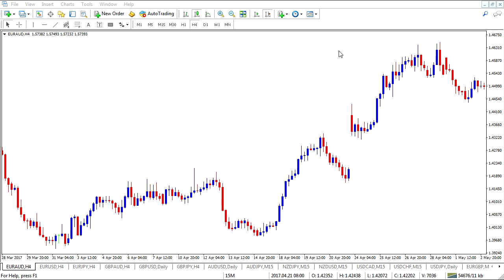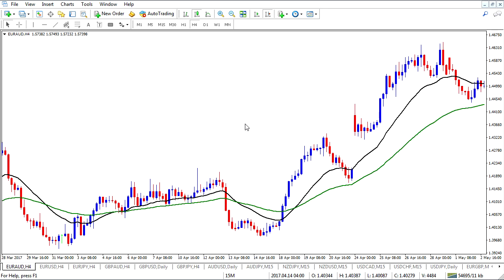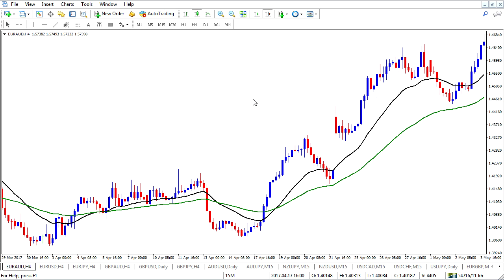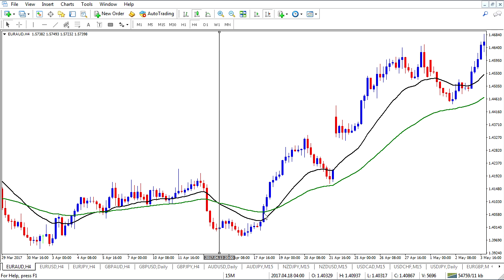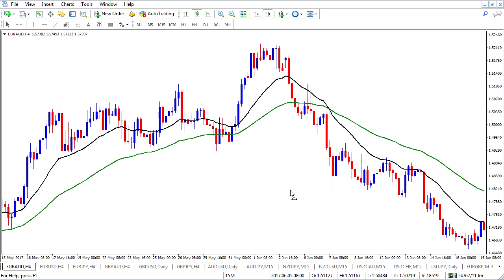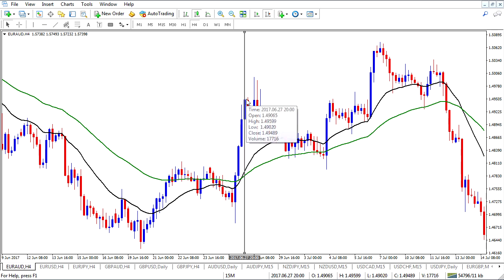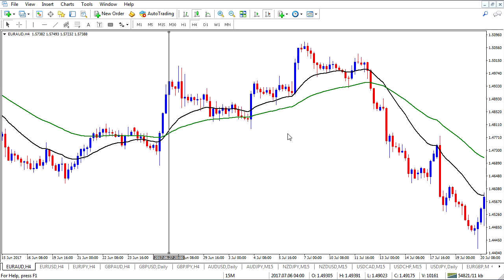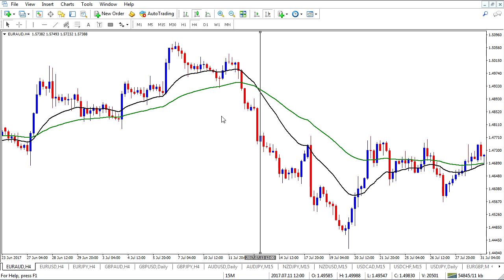Cross over pullback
How To Trade Forex: Trade Bites